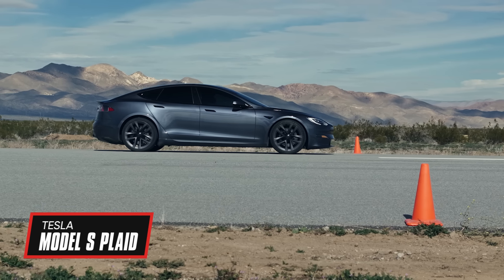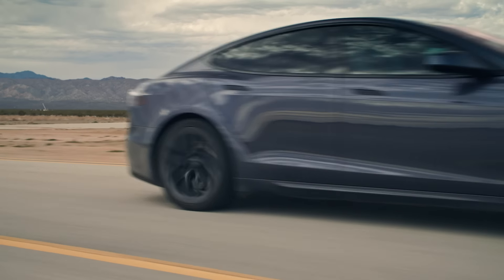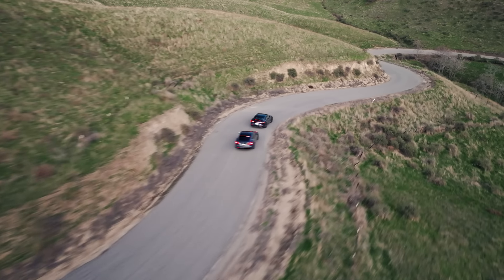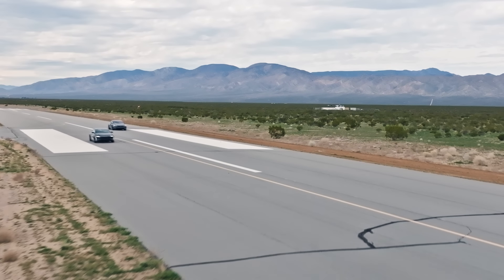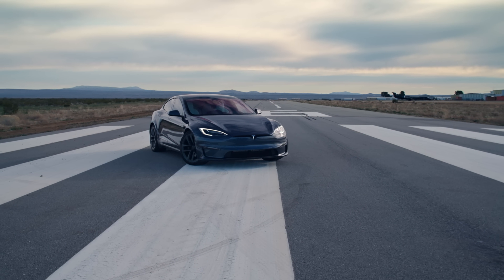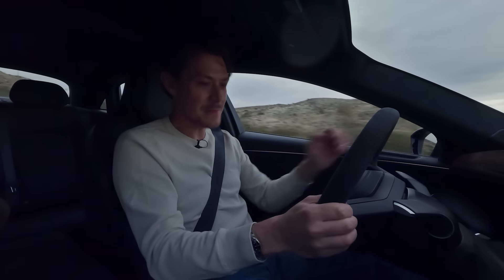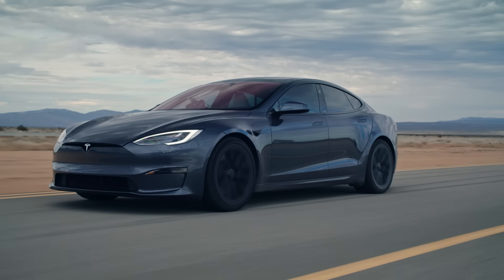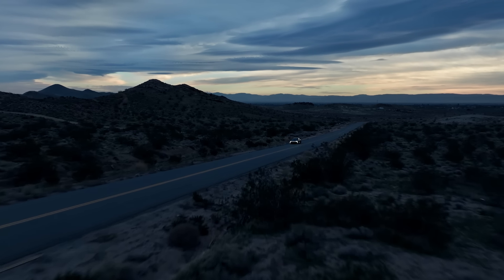Fastest Cars We EVER Tested - INSANE Lucid Air Sapphire vs Tesla Plaid 1/2 Mile Drag Race | 2200+ HP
It’s the drag race you’ve all been waiting for - the Tesla Model S Plaid vs the Lucid Sapphire. And while you may have seen these two drag racing before, we guarantee you haven’t seen anything like this, because we’re taking these two super sedans - all 2284 horsepower of them - through a full half mile.

In addition, we did full instrumented testing on both cars, measuring their 0-60, 0-100, 1/4 mile and 1/2 mile times. We also did 60-0 braking tests, before taking the Tesla and the Lucid out on to the streets, to find out if either of these neutron-powered rocketships are actually any good to drive.